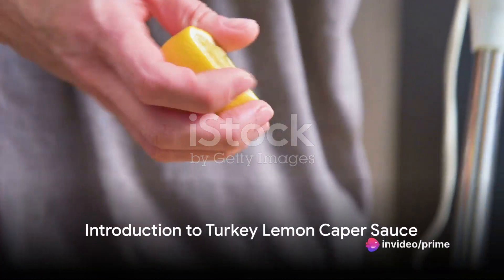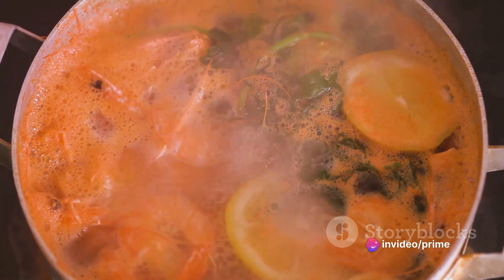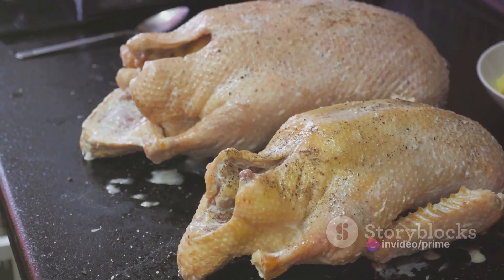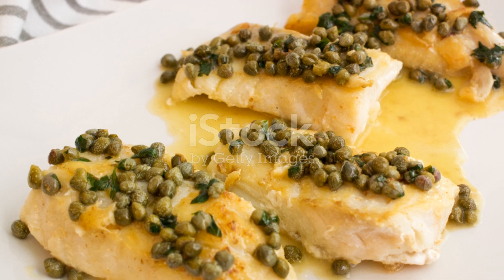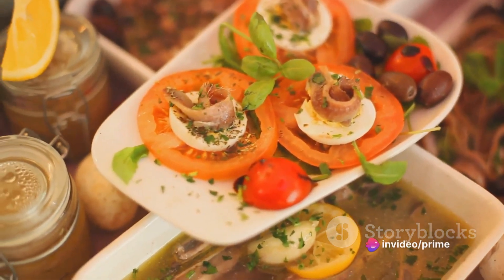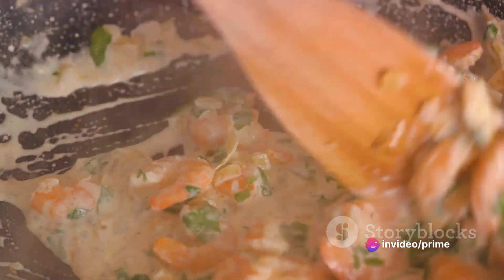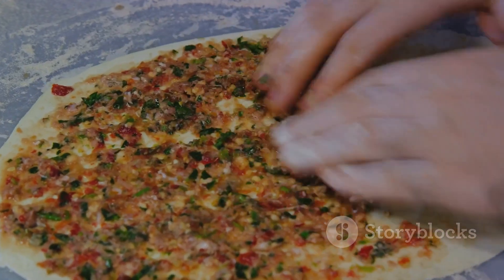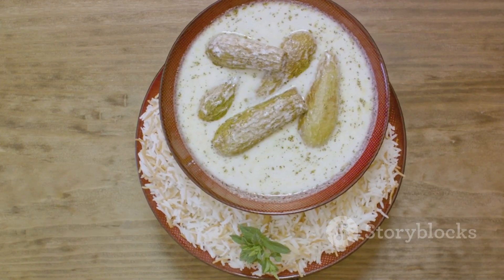Turkey Lemon Caper Sauce Recipe for a Citrus Infused Delight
Description: Elevate your turkey experience with our recipe for Turkey Lemon Caper Sauce Recipe. Learn how to create a succulent turkey dish enhanced with a zesty lemon caper sauce, adding a burst of citrusy elegance to your dining table.

Infuse a burst of citrusy elegance into your turkey feast with our recipe for Turkey Lemon Caper Sauce Recipe. In this culinary adventure, we'll guide you through the steps of creating a succulent turkey dish elevated to new heights by a zesty lemon caper sauce. Whether you're planning a special dinner or looking to add sophistication to your holiday table, join us in exploring the art of making Turkey with Lemon Caper Sauce.